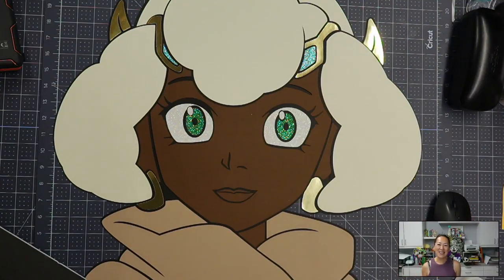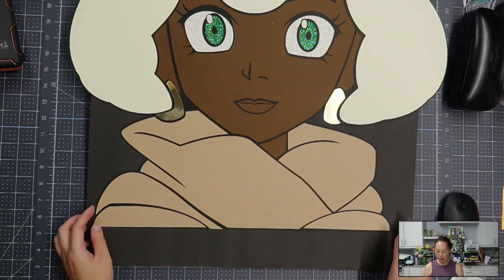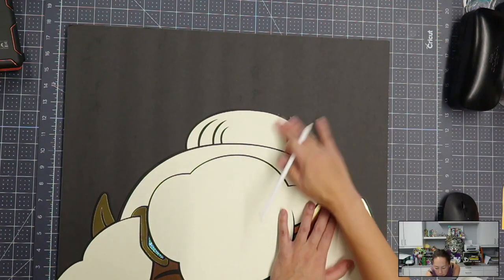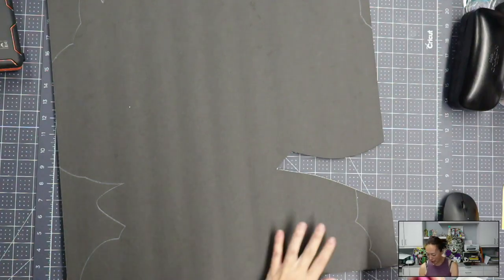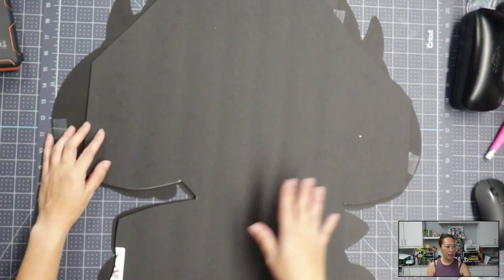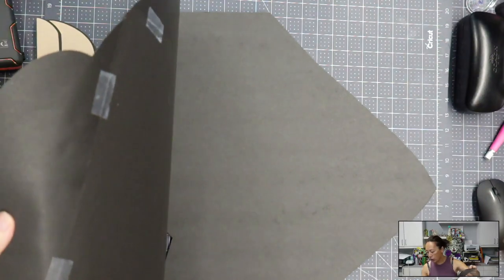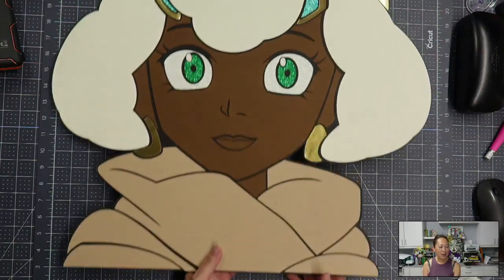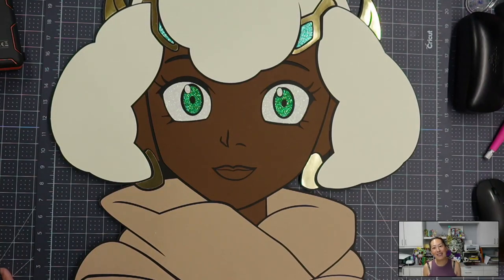Off The Mat Sam from Cannon Busters | Larger Than Mat Assembly Tutorial Part 2 | The Useless Crafter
Hello and welcome to a new video from The Useless Crafter! This time I will show you how to how to assemble this off the mat Sam from Cannon Busters party prop (Part 2).

💻 Check out the full tutorial of this project on my